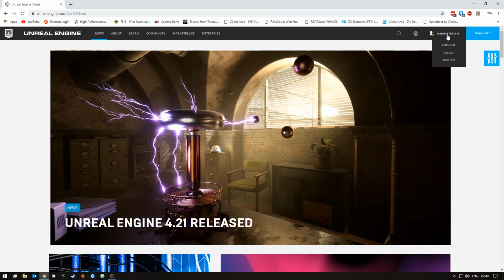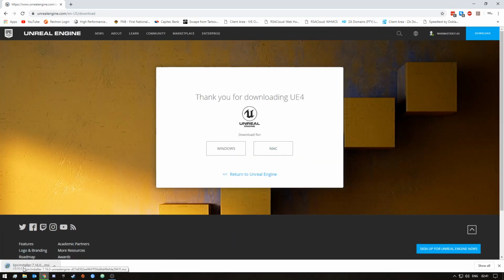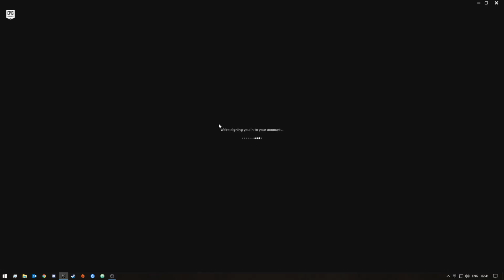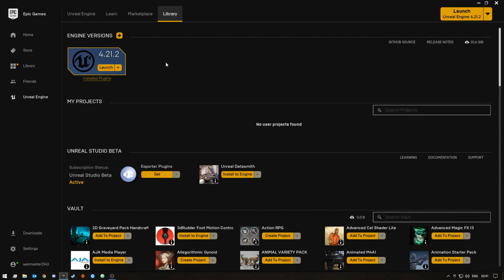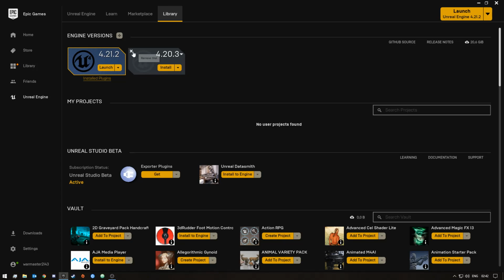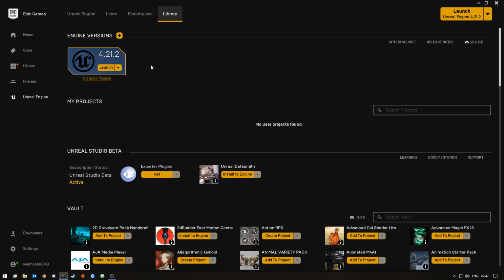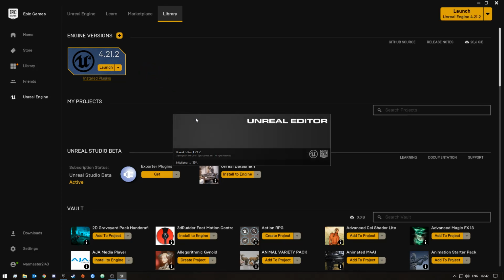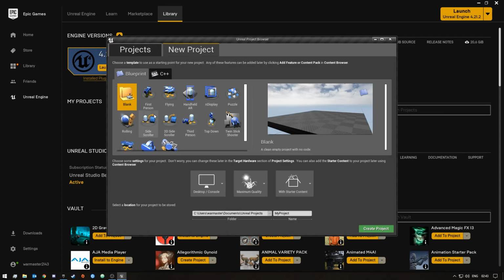How To install Unreal Engine 4